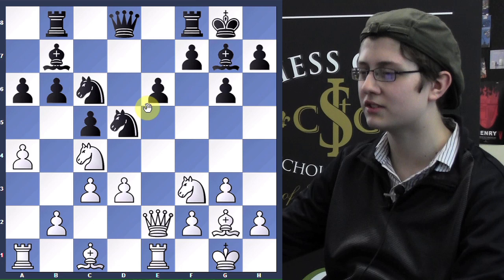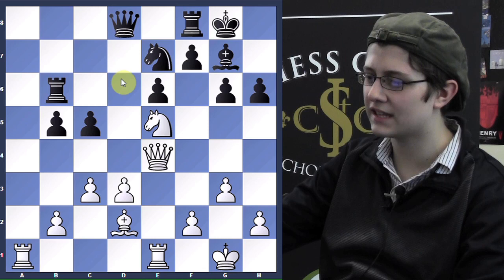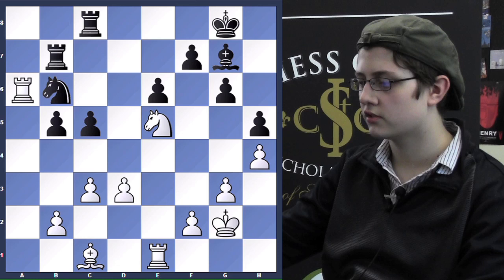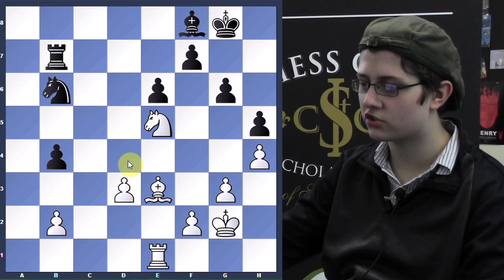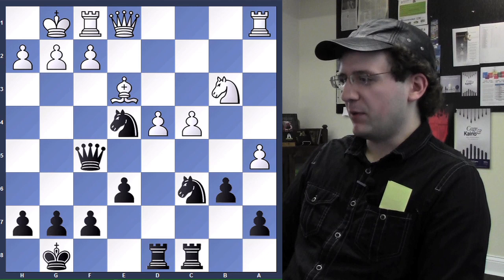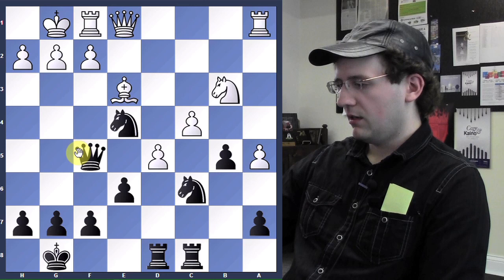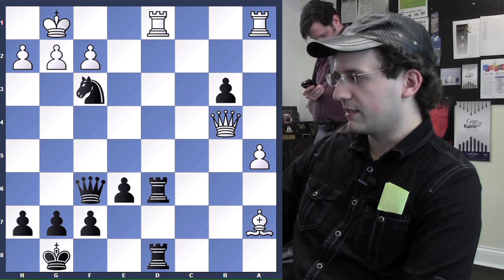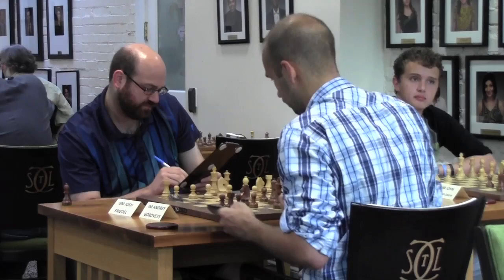2014 Saint Louis Invitational: Final Recap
Check out the final recap of the action from the 2014 Saint Louis Invitational, a GM and IM norm event. Congrats to GM Kayden Troff who surpassed the 2500 rating mark, to IM Sam Sevian on securing his second GM norm and to Seth Homa, who secured an IM norm!